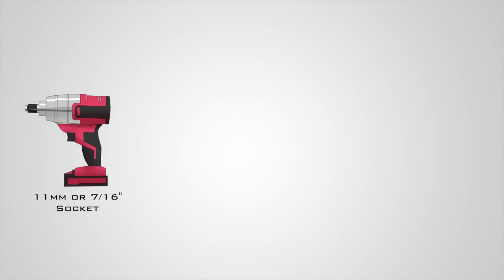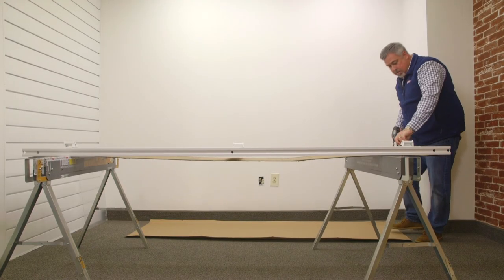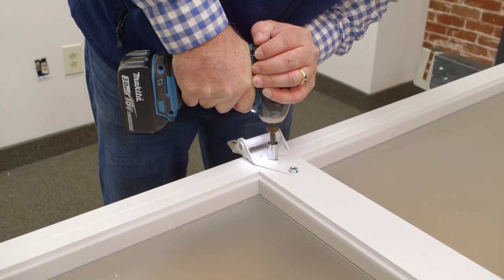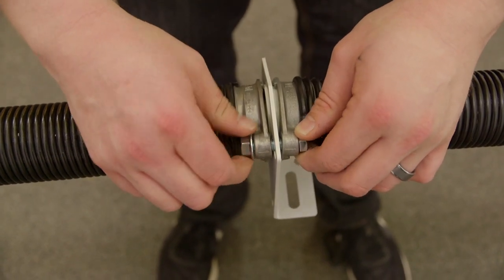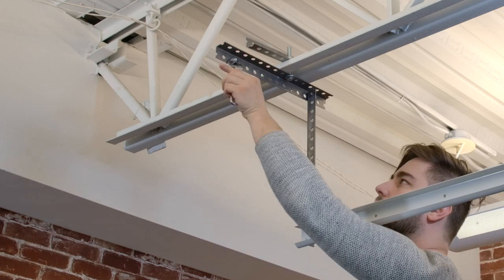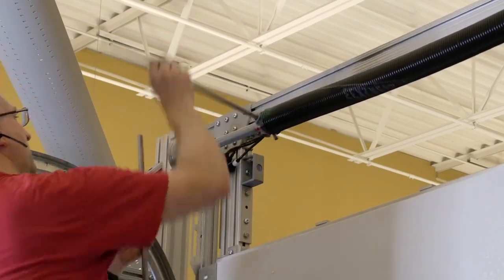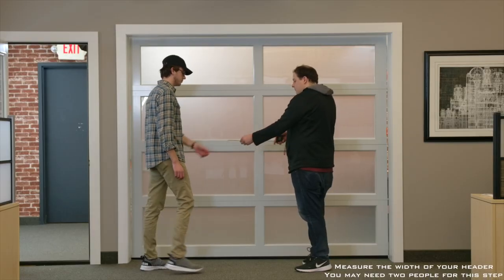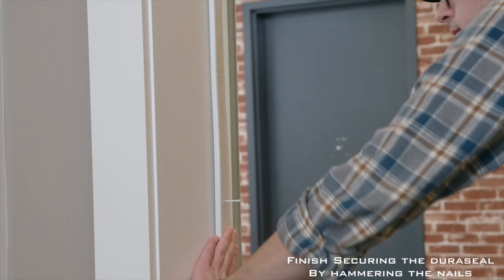Garage Door Installation by North Shore Commercial Door.com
NorthShoreCommercialDoor.com Production